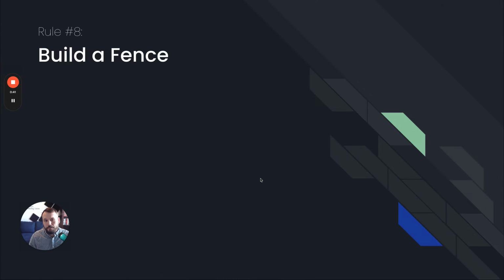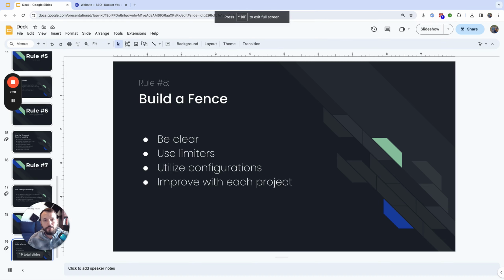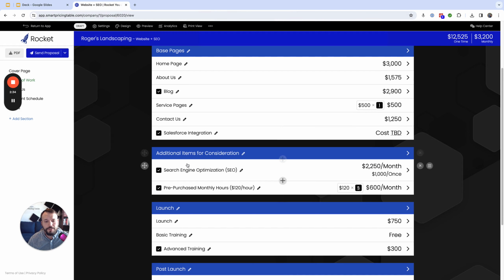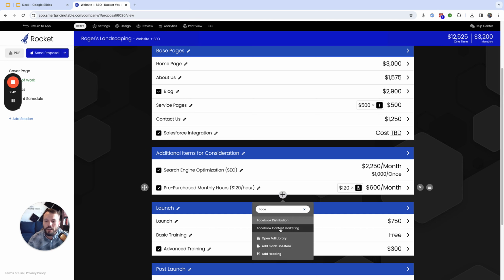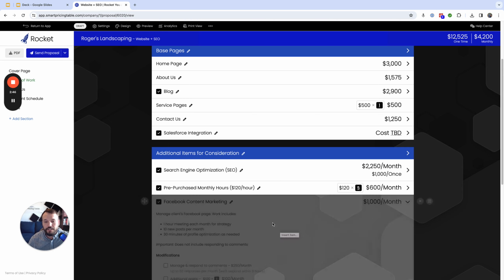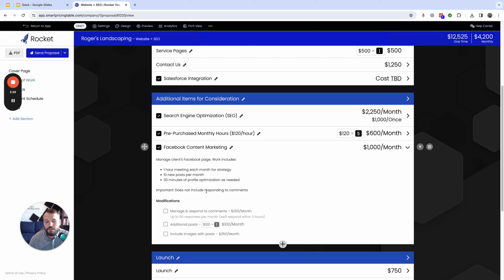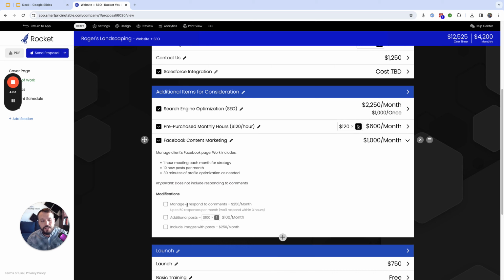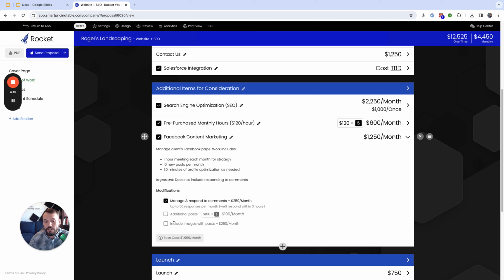10-Rules Course - Rule #8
Rule #8: Put a fence around your work. Learn how to prevent scope creep by being clear, using limiters, and continuously improving your service outlines. See practical examples and tips for a more controlled project scope.